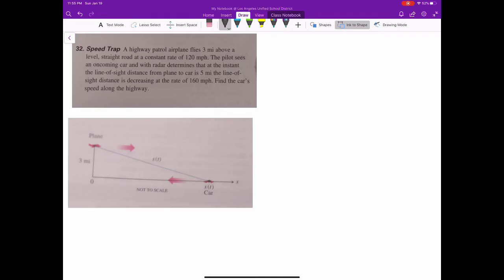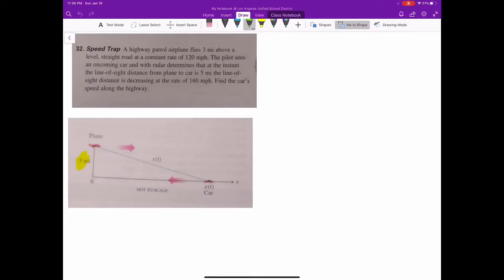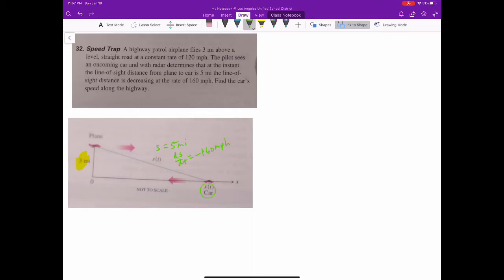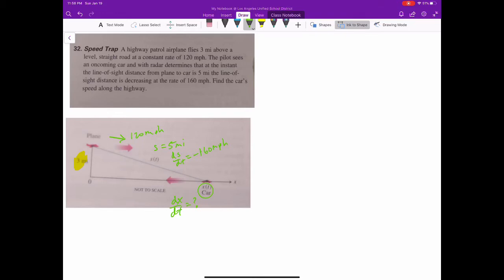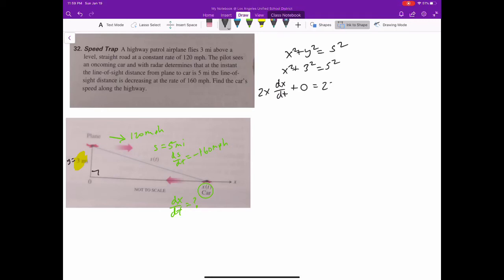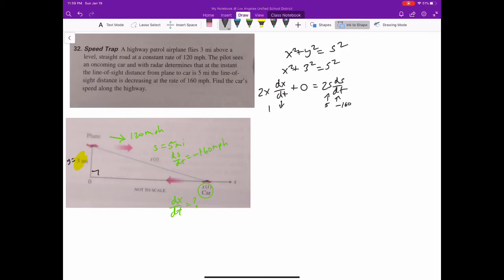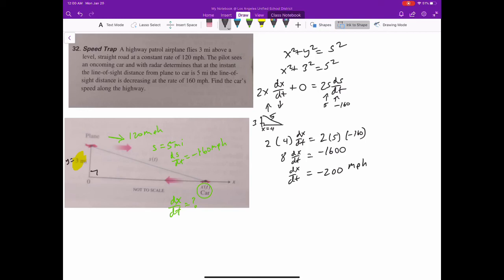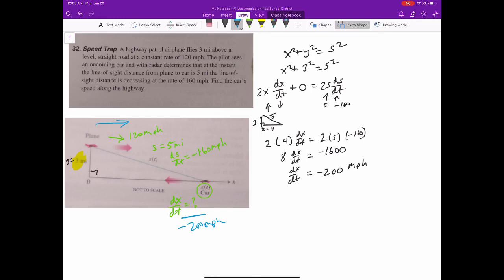Calculus AB Hw2 problem 32 Related Rates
Calculus: Graphical, Numerical, Algebraic , 5th Edition
pg259 #32